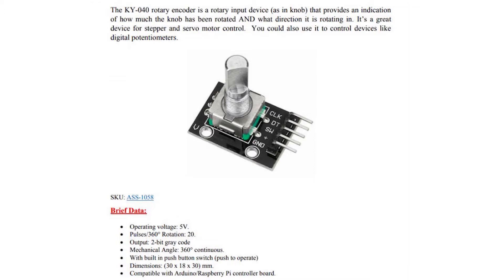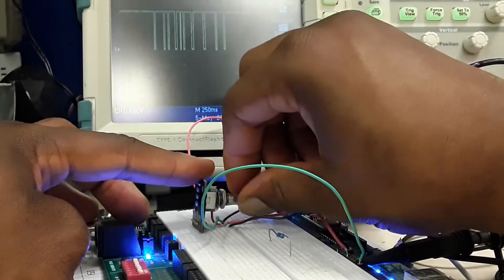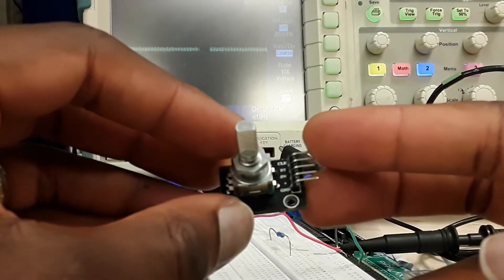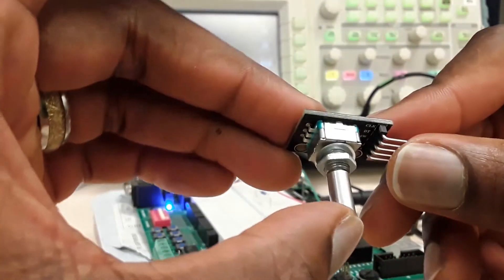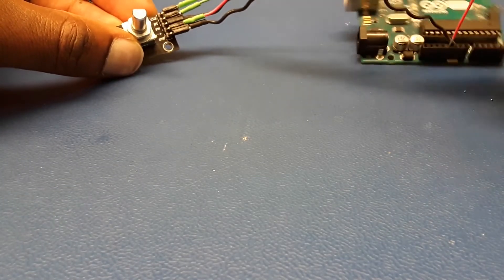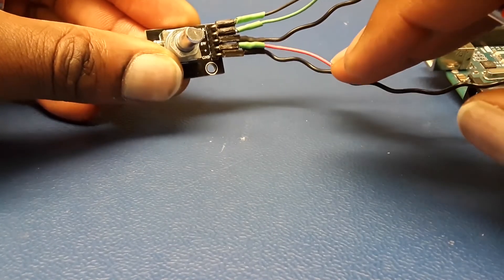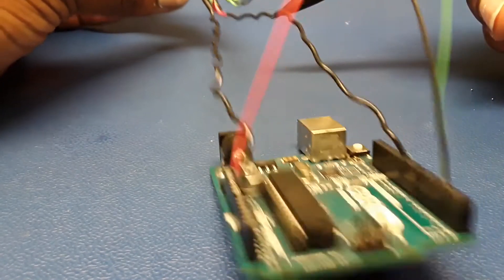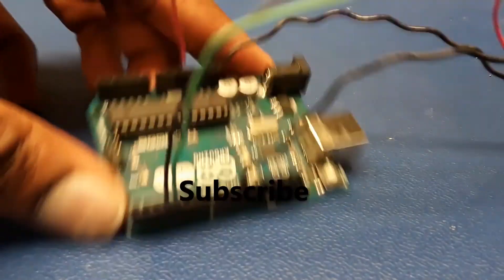How to Wire a Rotary Encoder for Arduino module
The video will show you How to Wire a KY-040 Rotary Encoder for Arduino uno module.
We will take a a quick look at the ky-040 rotary encoder, inspect the channels with an oscilloscope and wire the channels to an arduino uno.

rotary encoder module schematic
arduino rotary encoder state machine
ky-040 schematic
rotary encoder wiring
arduino rotary encoder button